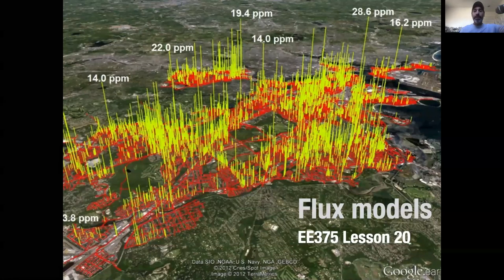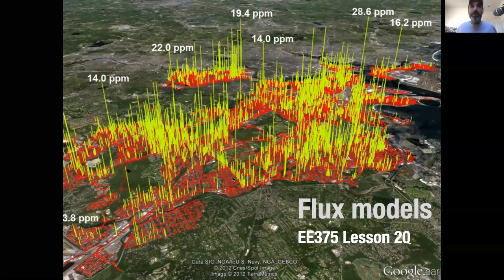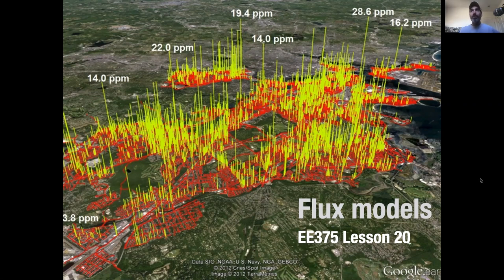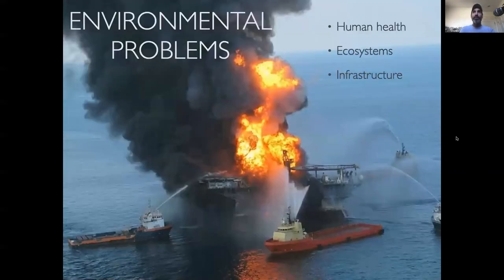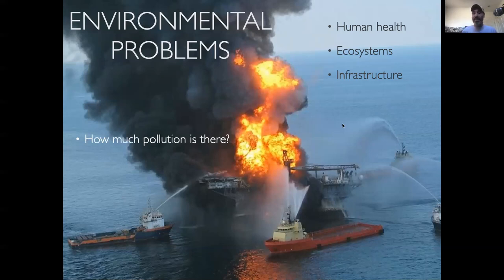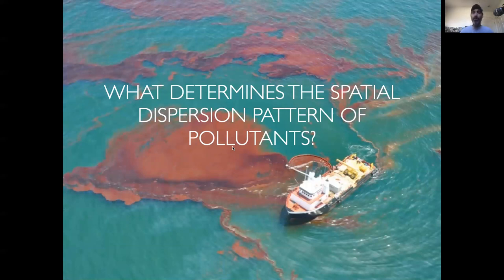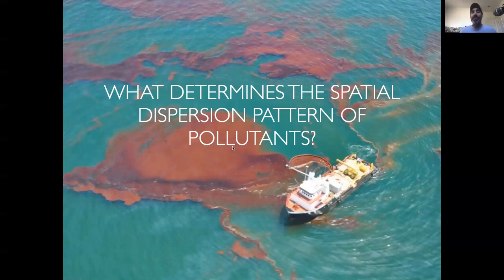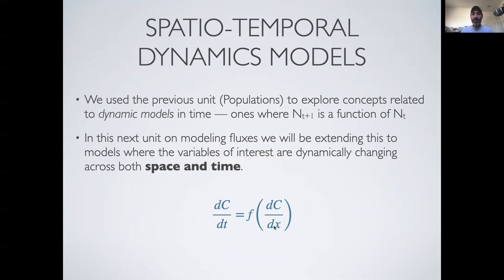EE375 Lecture 20a: Intro to Flux Models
Using pollution as a motivating example, introduces our units on flux model as an example of dynamics spatiotemporal modeling